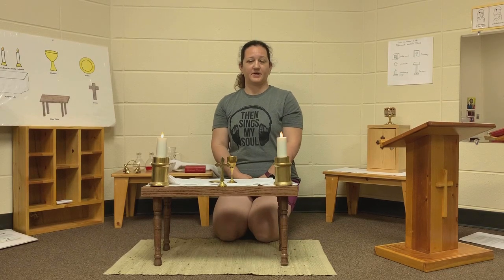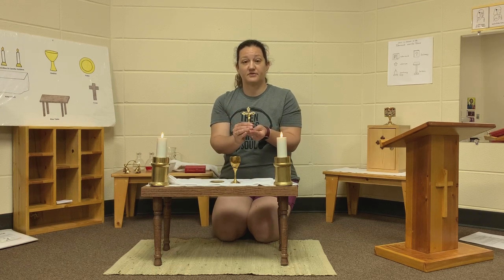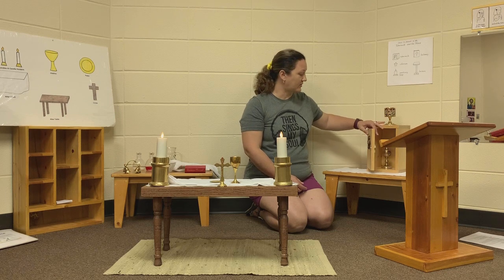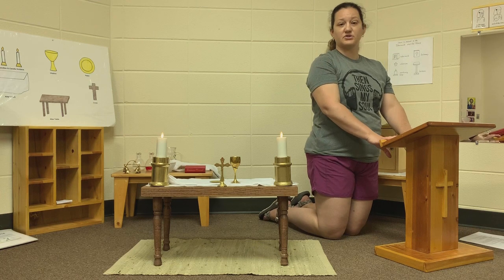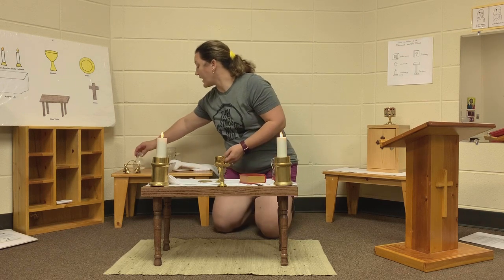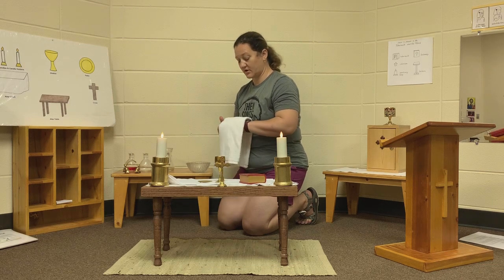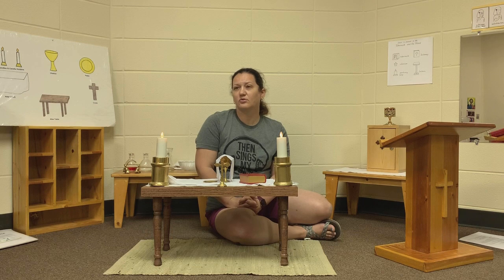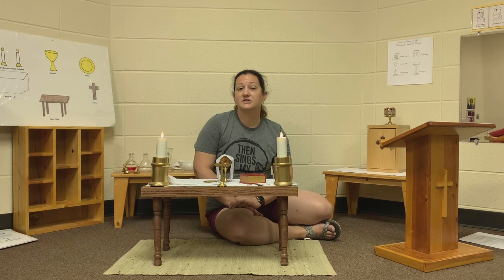Level 1/2 Atrium-Model Altar III